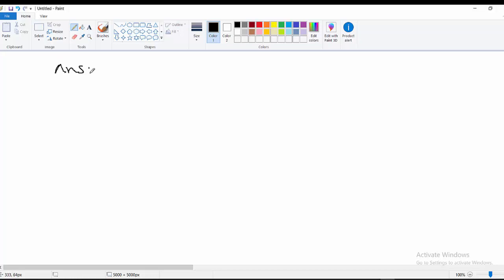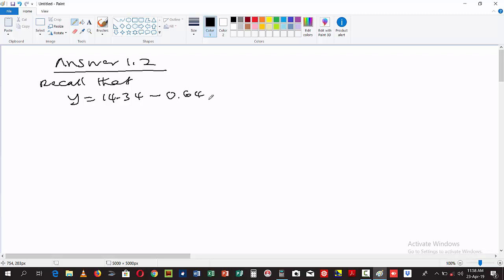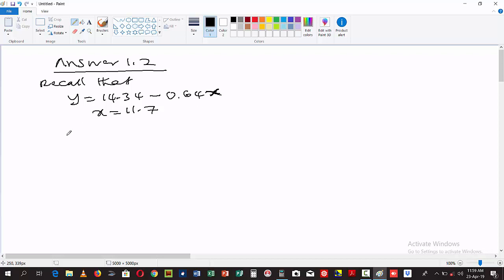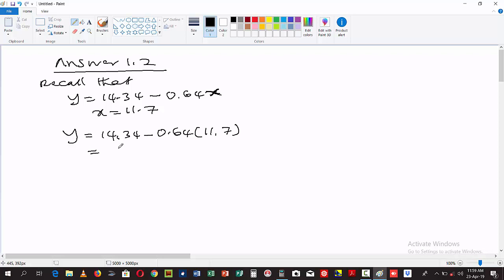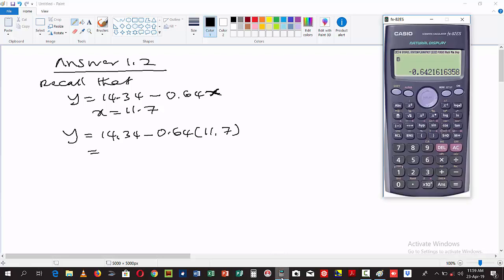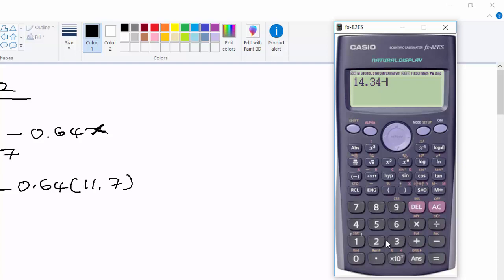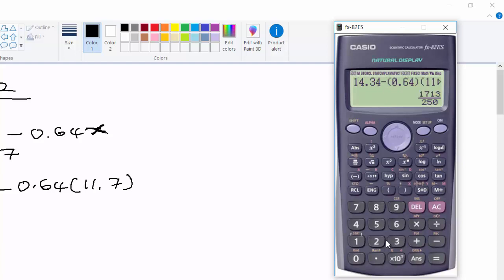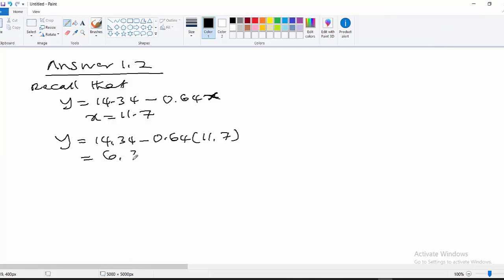Past Matric Exam Video Solution November 2017 Paper 2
This youtube channel is a learner's HUB, for Solutions on Past Exams Question Papers. With this Learners will able to evaluate themselves properly before seating to write their school Exams. All question Paper On This Channel can be downloaded and Share with Other Learners. We cover From Grade 10 to 12 and 1st-year University Exam packs Questions and Solutions MAT 0511